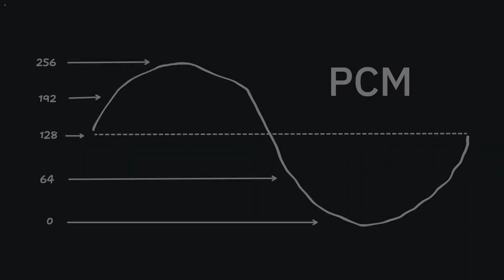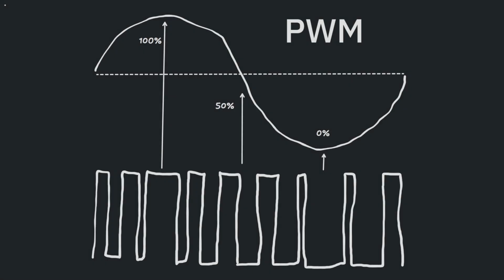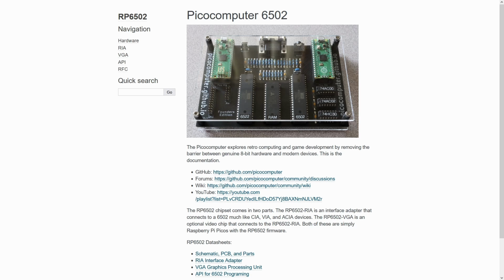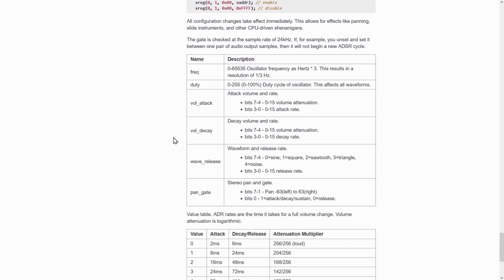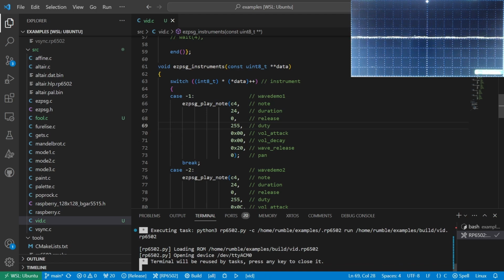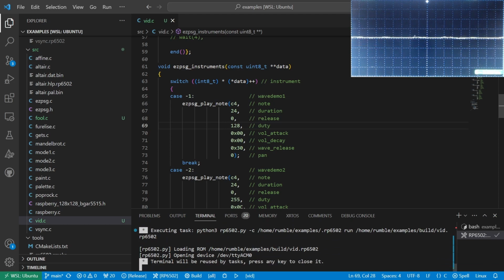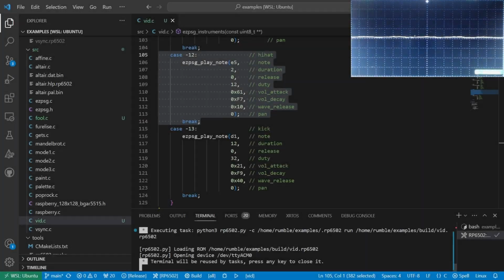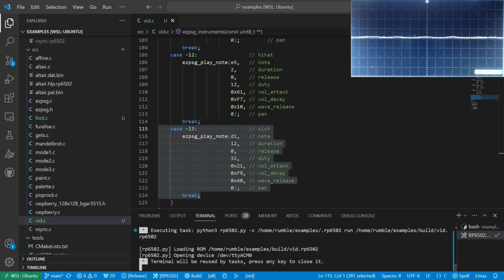RP6502 Ep16 - Programmable Sound Generator Intro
Let's make some noise with this brief intro to the sound system.